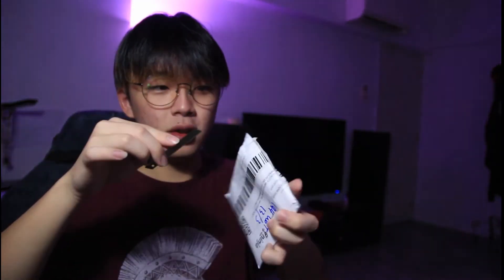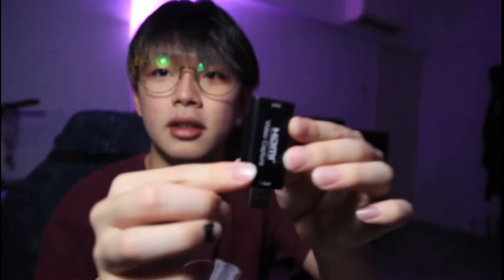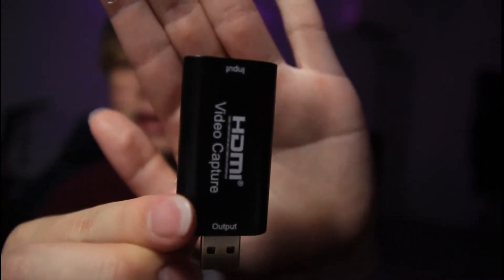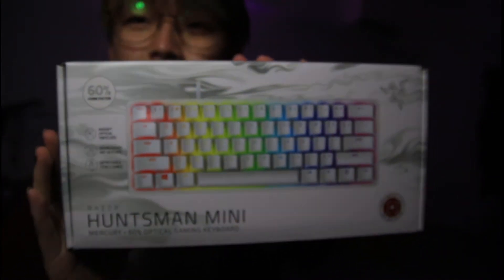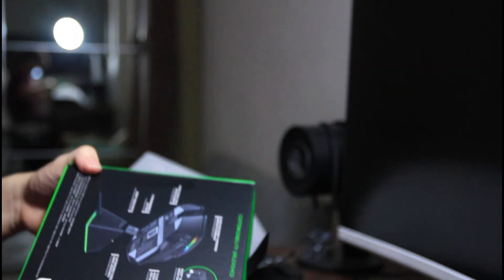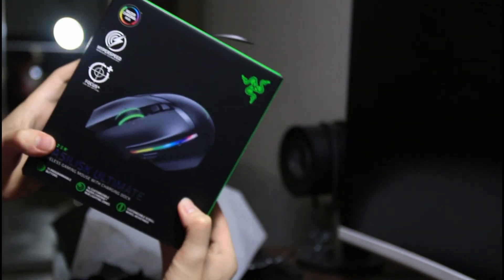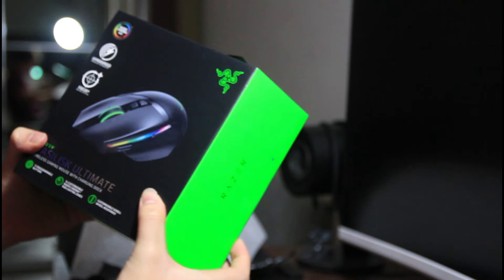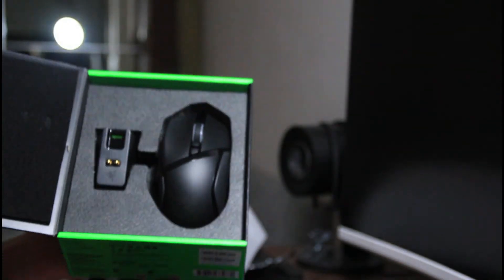Tech Haul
Unboxing the Razer Basilisk Ultimate & Razer Huntsman Mini!